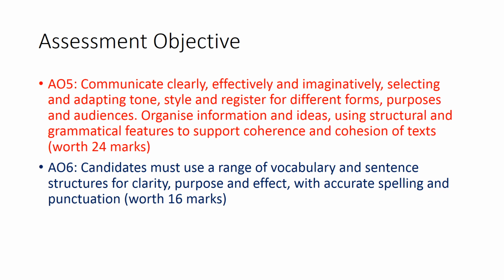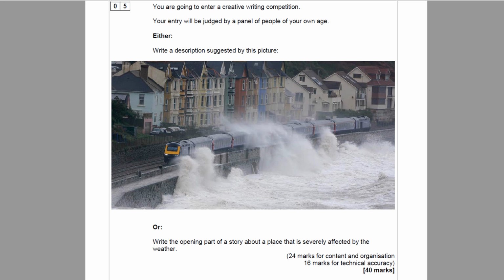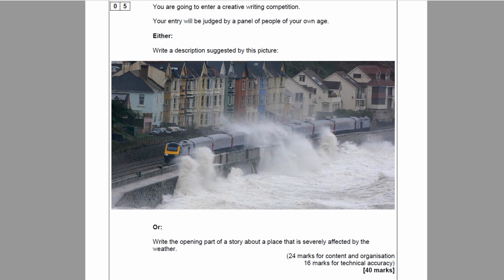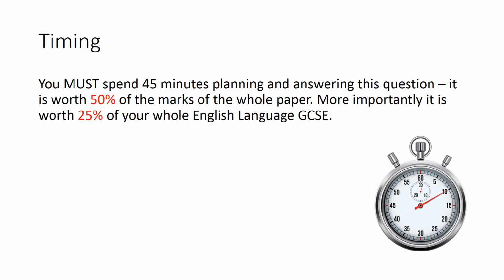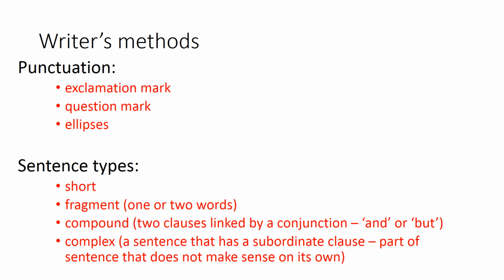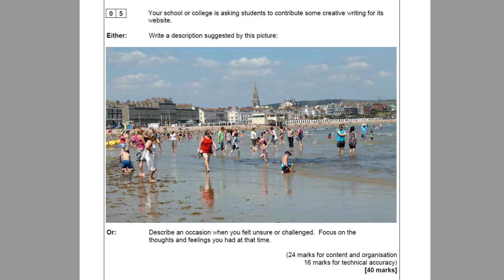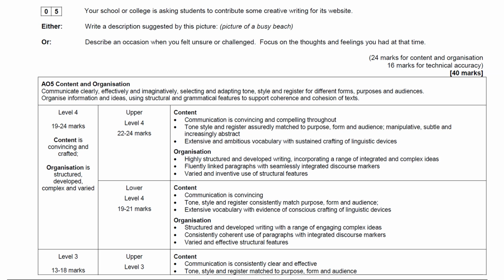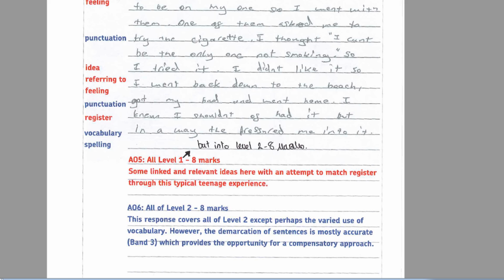AQA English Language Paper 1 Section B: Creative Writing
A revision presentation for creative writing